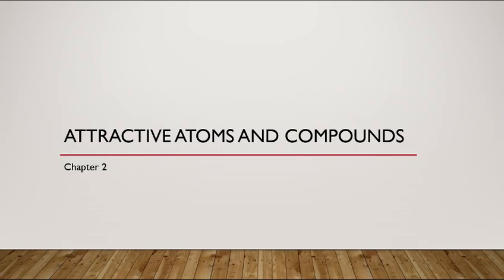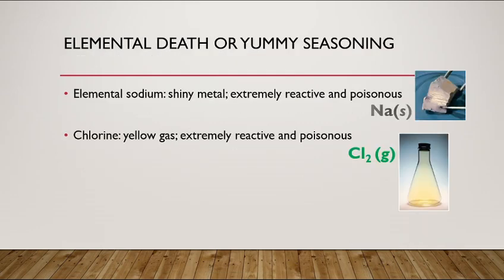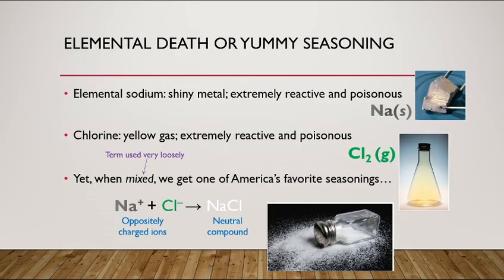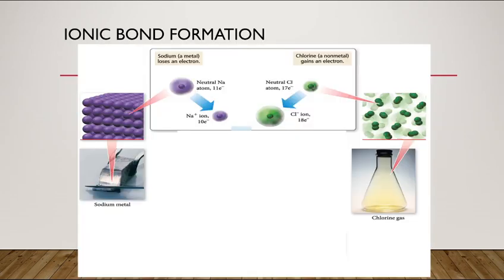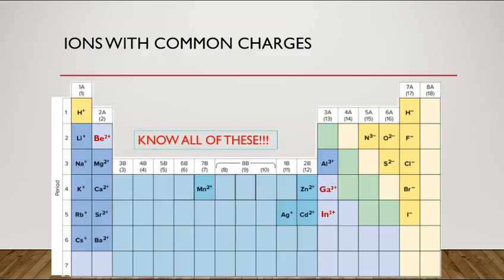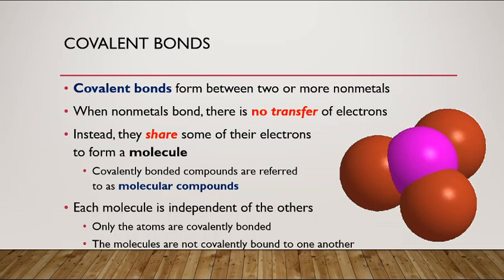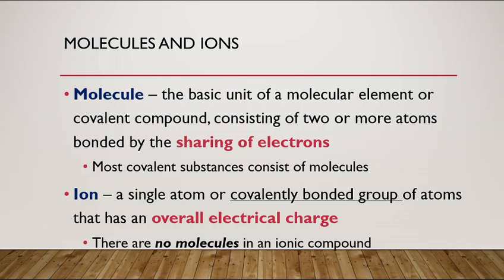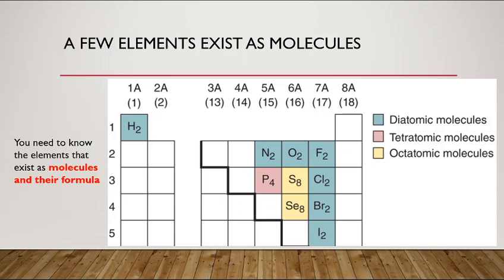Ch. 2 - Ionic vs Covalent Bond